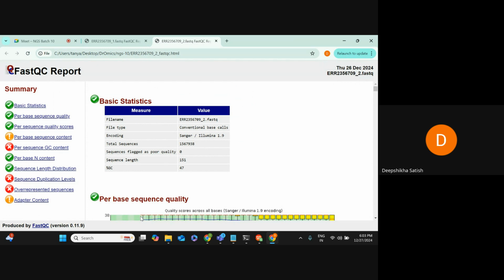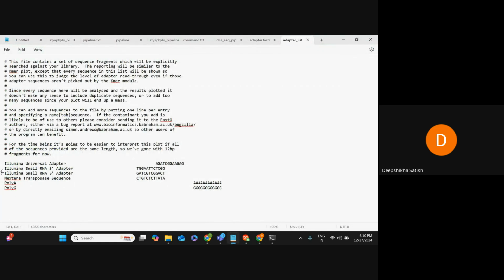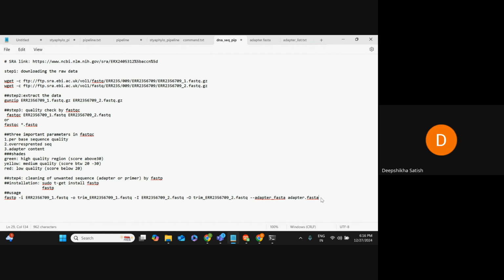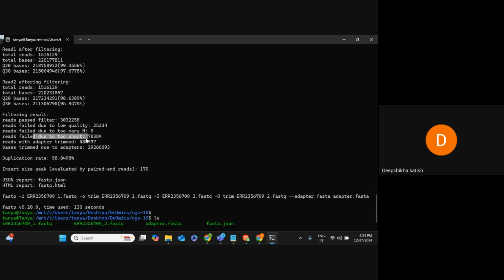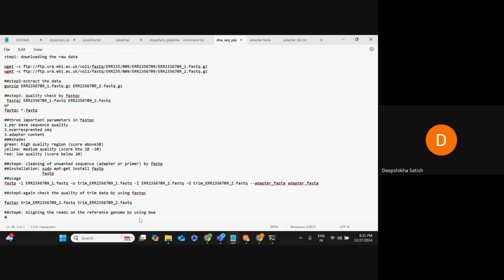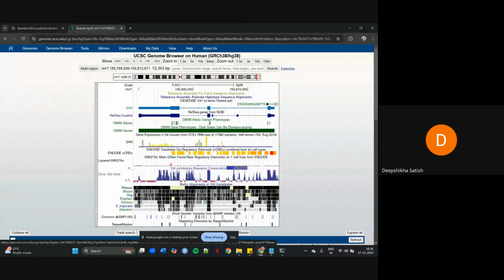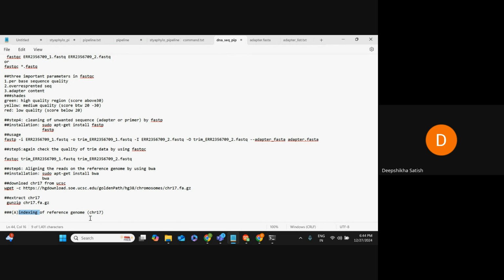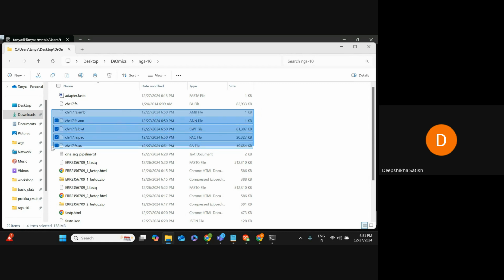Day5 trimming of adapters by fastp